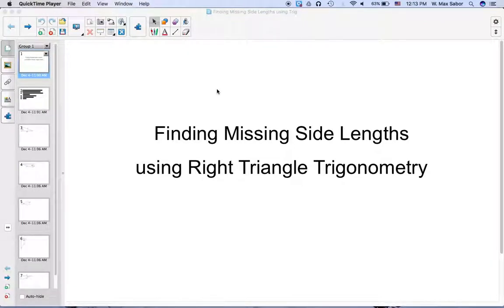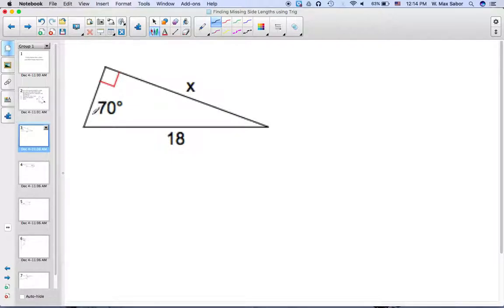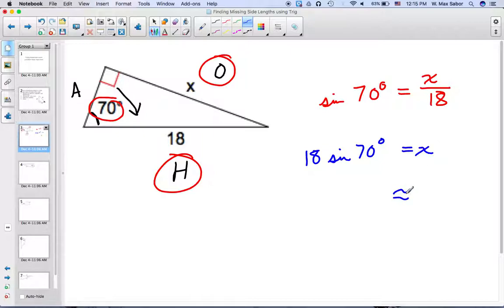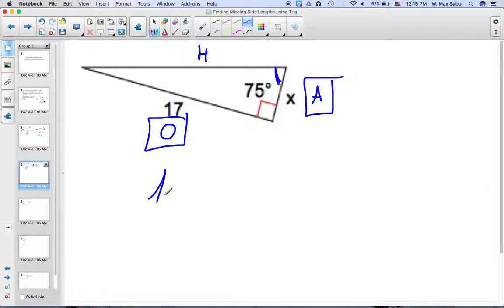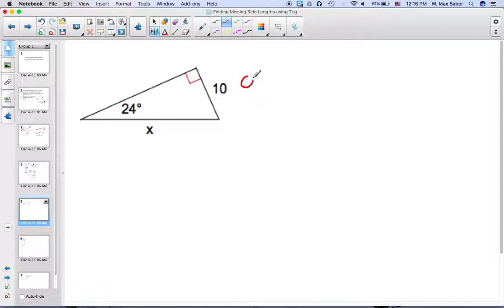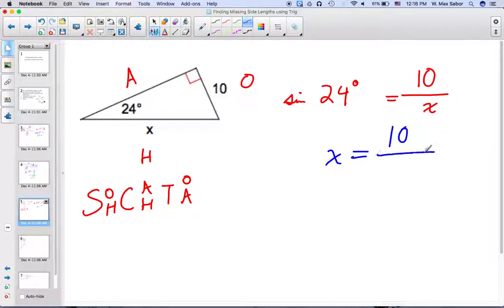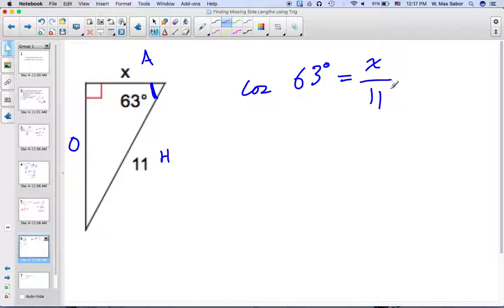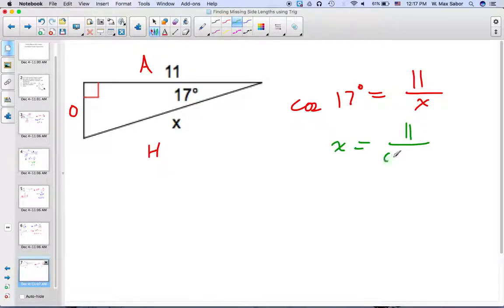G7.b (1/2) Finding Missing Side Lengths using Right Triangle Trigonometry